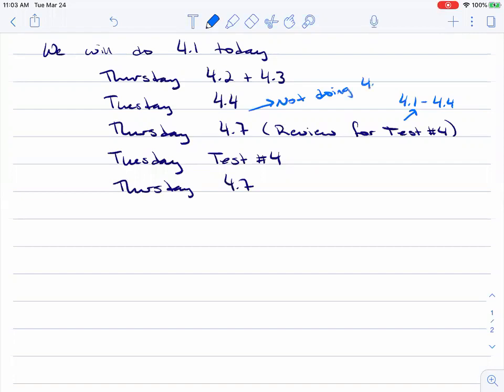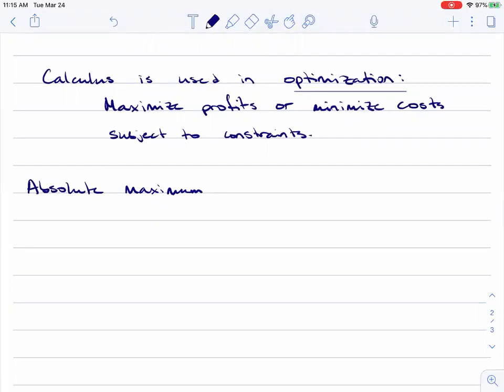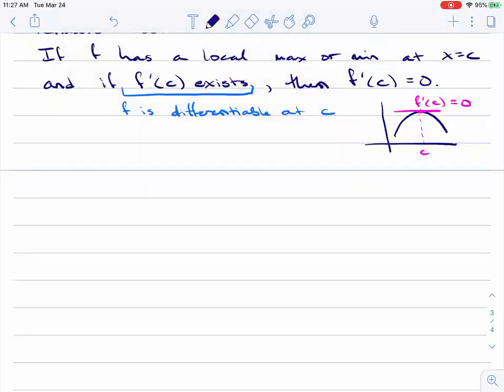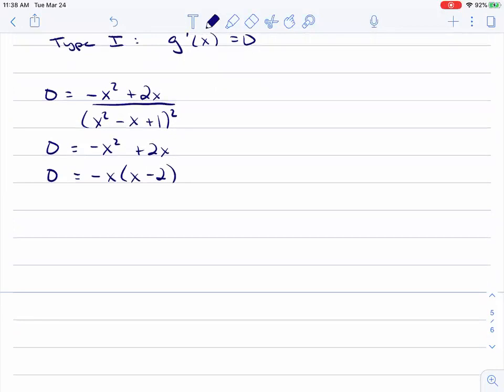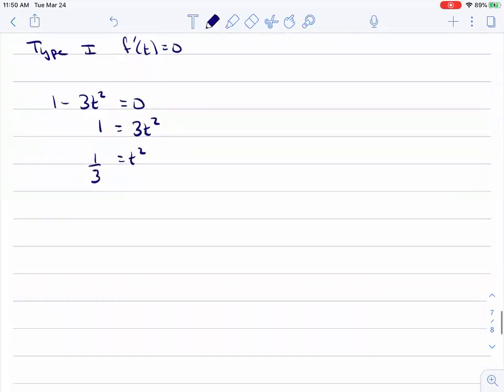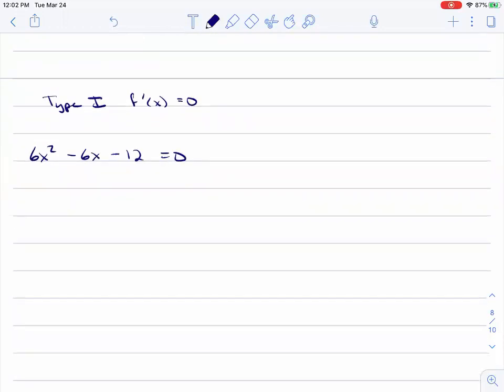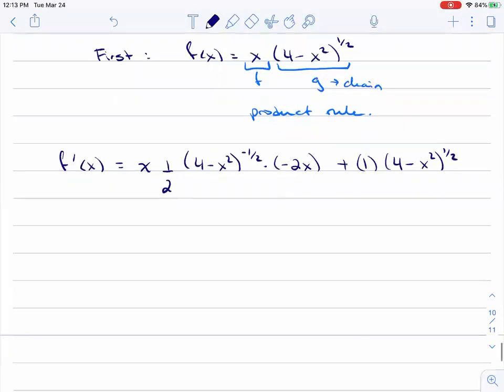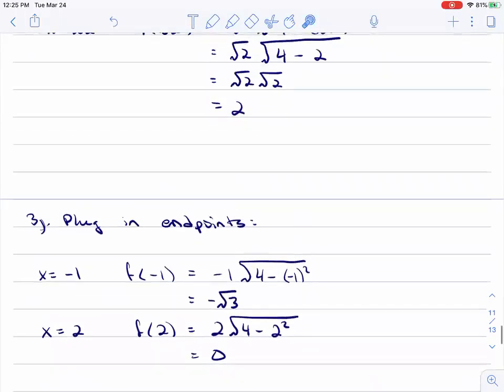Math 112 March 24